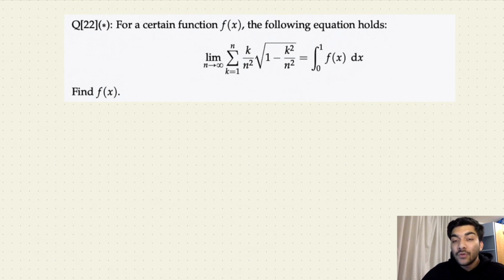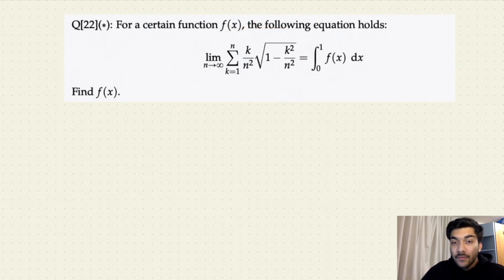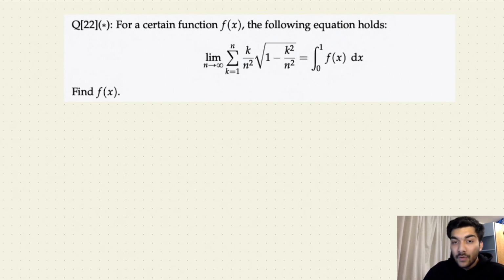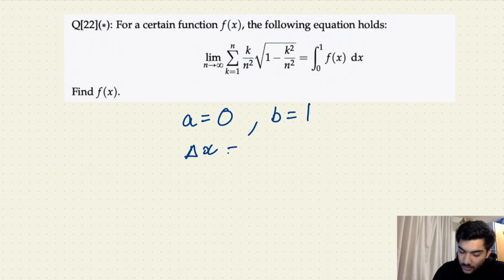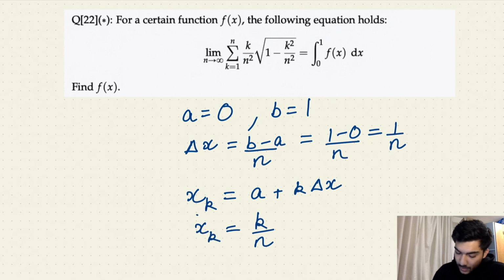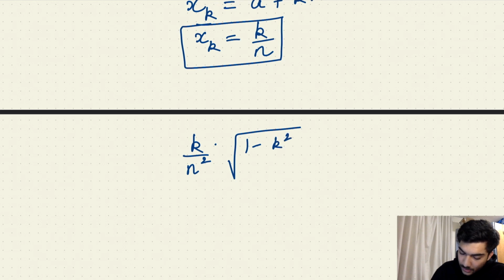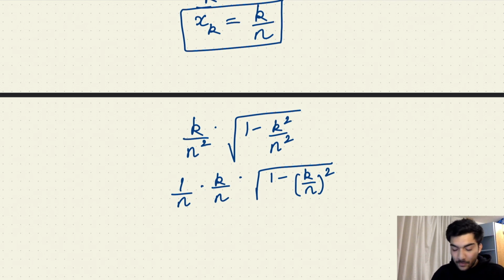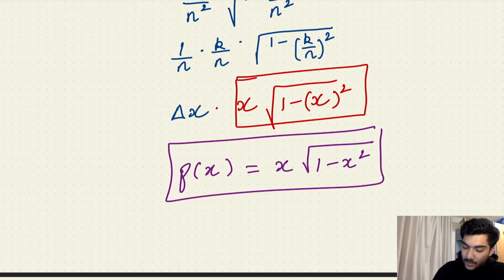Math 101 UBC Solving Advanced Integral Calculus: Riemann Sums, Limits and Function Calculations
Title: "Mastering Limits and Integrals: A Step-by-Step Guide to Solving for f(x)"

Description:

Welcome to our deep dive into the fascinating world of calculus! In today's tutorial, we unravel a complex mathematical riddle: using the limit of a Riemann sum to find the integral of a function, f(x). This problem isn't just a workout for your math muscles; it's a glimpse into the beautiful symmetry between summation and integration.

🧠 What You'll Learn:
- How to transform a limit involving a sum into a definite integral.
- The concept of Riemann sums and their role in defining integrals.
- Techniques for manipulating algebraic expressions to reveal integral forms.
- The relationship between a function's limit form and its continuous integral counterpart.

📚 Topics Covered:
- Riemann Sums: Understanding the basics and their application.
- Limits of Sequences: Transitioning from discrete to continuous.
- Definite Integrals: The area under the curve and its calculation.
- Function Analysis: Interpreting and understanding f(x) through its integral.

📈 Why This Matters:
This problem is more than an academic exercise; it's a core concept in calculus that bridges the gap between discrete summation and continuous functions. It's essential for students in STEM fields, economists modeling growth, or anyone interested in the foundational tools of mathematical analysis.

Remember, math is not just about numbers; it's about thinking critically and solving problems. So, let's get those gears turning and dive into this integral calculus challenge together!